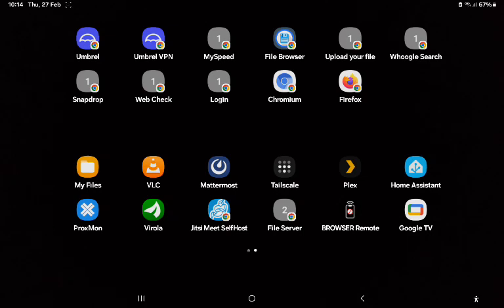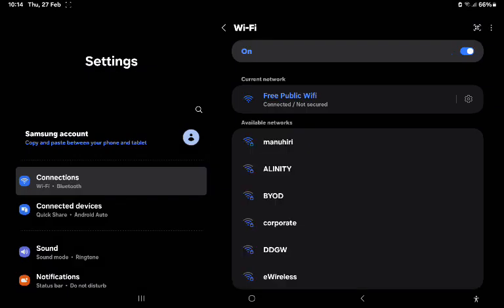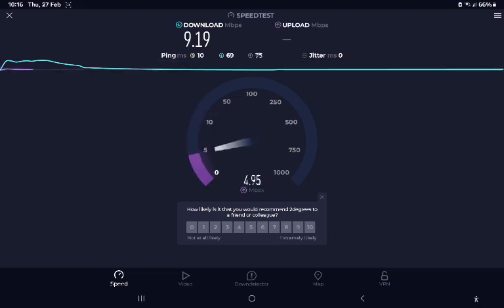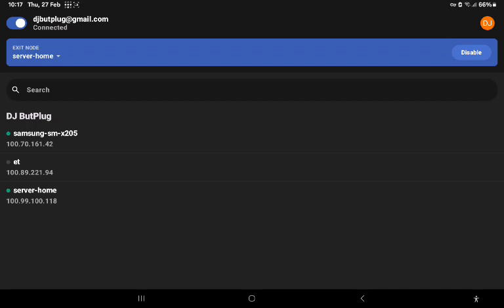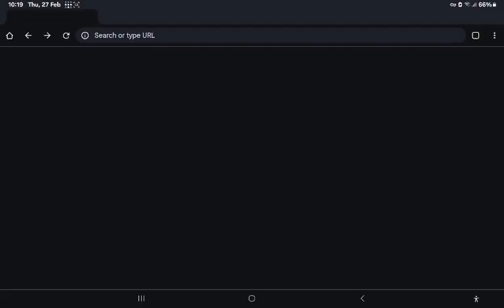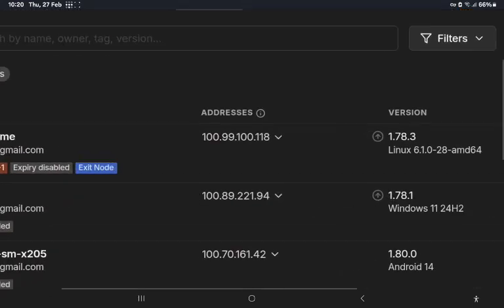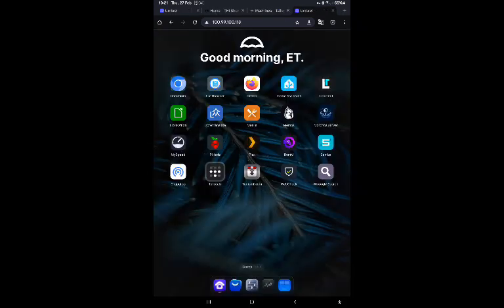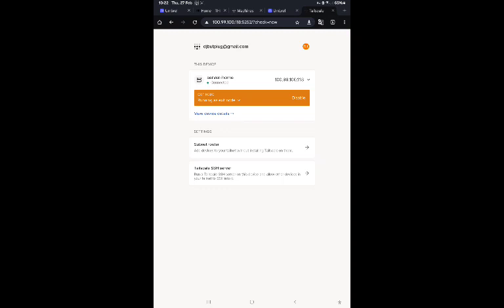How to use Umbrel Server as an Exit node through TailScale